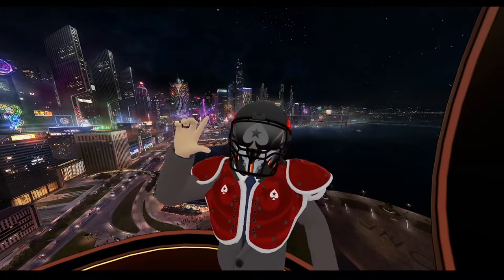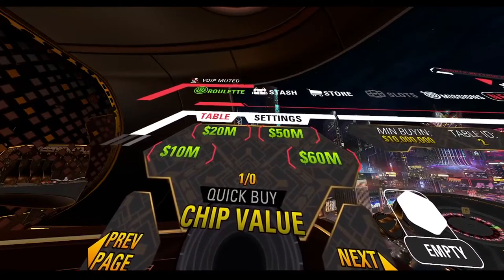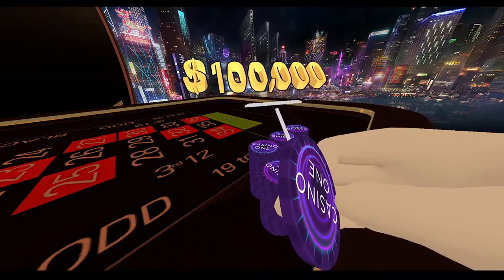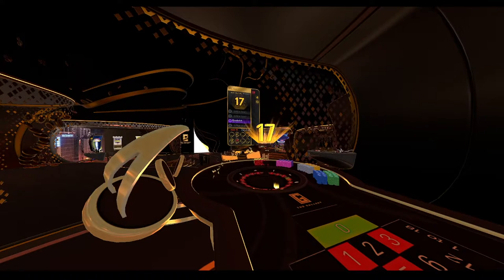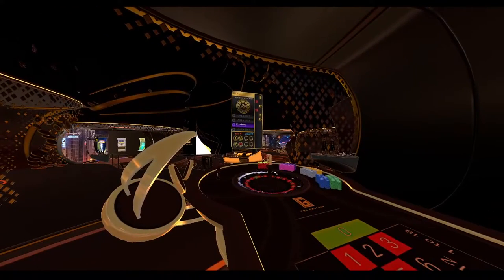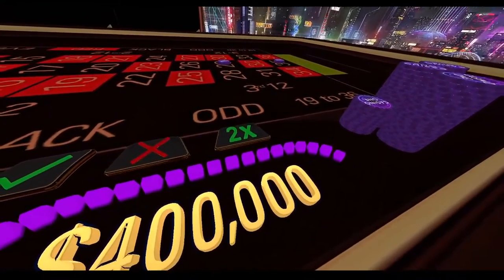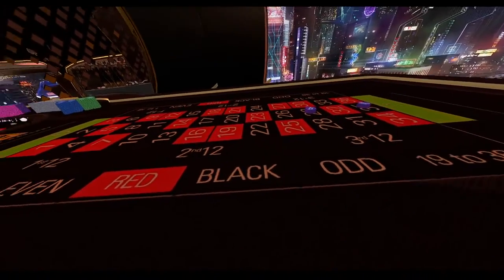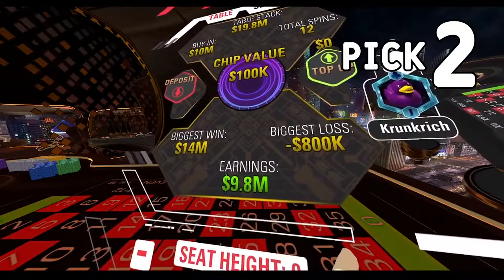QUICK EASY MONEY on ROULETTE using PICK 2 STRATEGY on Vegas Infinite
Another roulette strategy for you all. FAST QUICK EASY MONEY.